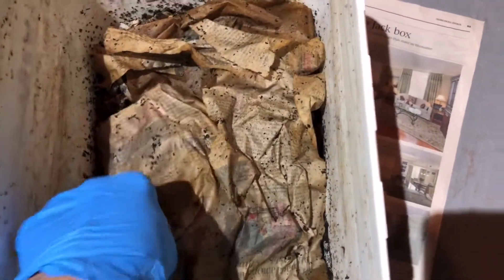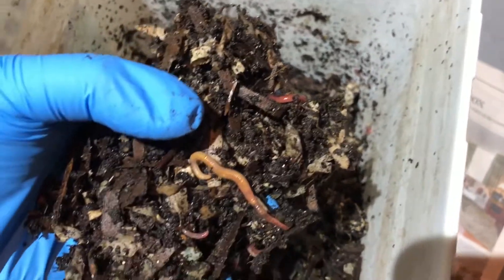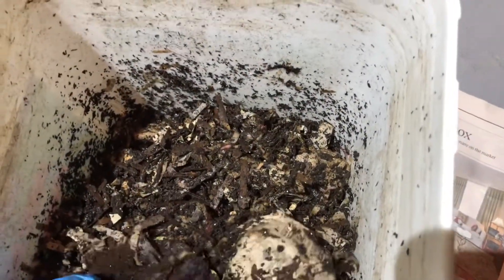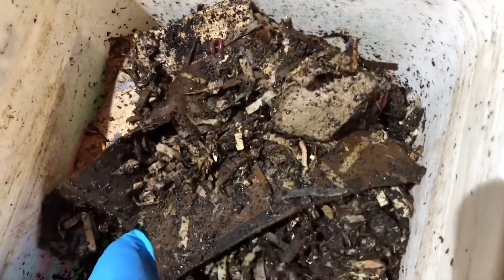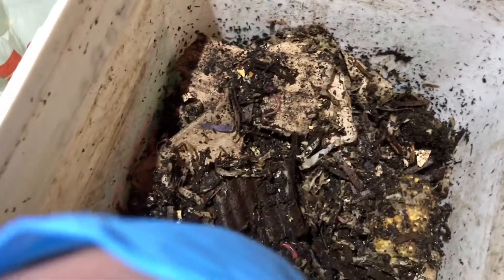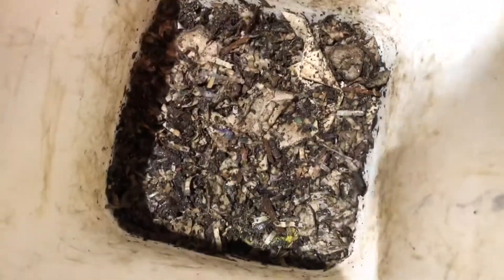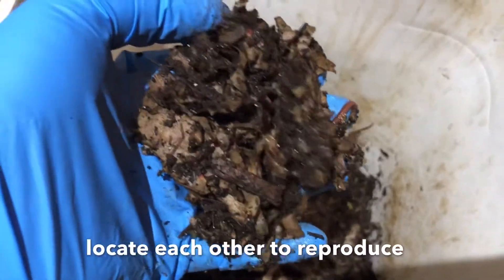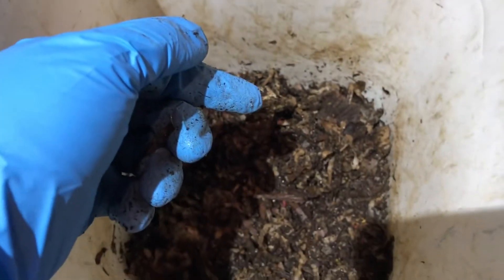My RED WIGGLER (Eisenia Fetida) worm farm | Composting Worms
These are my composting worms of choice, Red Wigglers or (Eisenia Fetida). They are ideal for fishing and composting food scraps to help reduce green gas emissions when food waste decays at the landfill.
Vermicomposting is a clean process that allows you to get rid of household food scraps.

The worm castings or worm poop contains nutrient-rich composts, minerals and an abundance of microbiological activity which is beneficial for plant growth, enhances seed germination and crop yield.
It makes an ideal soil amendment and also improves the water holding capacity of the soil.